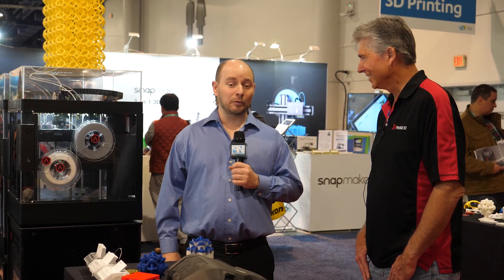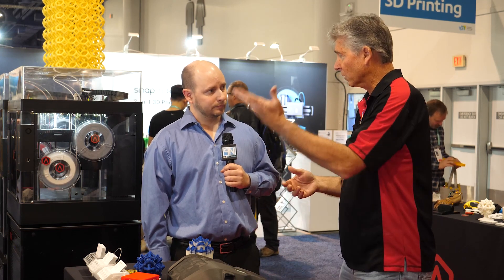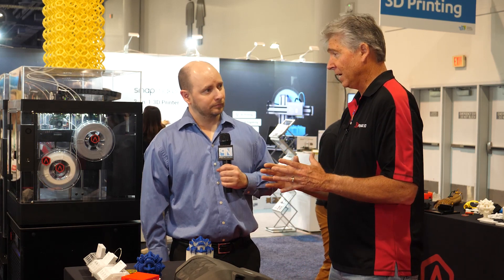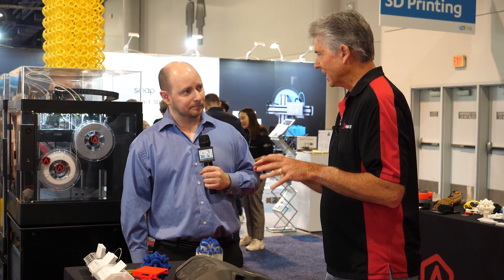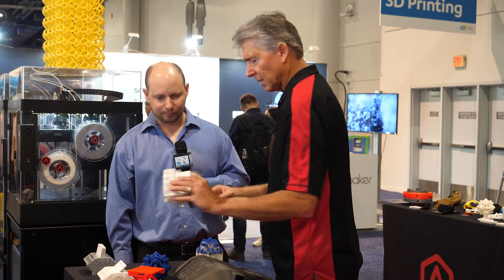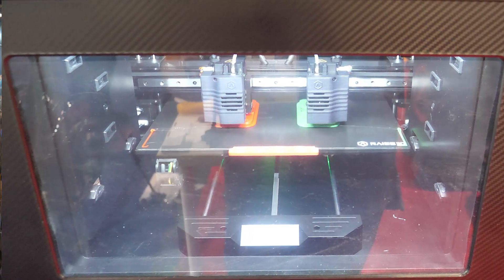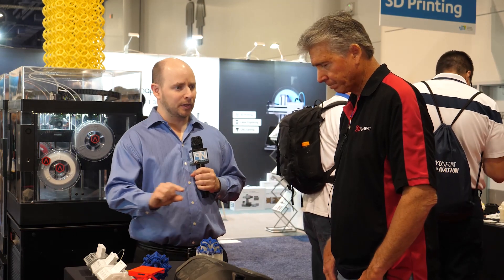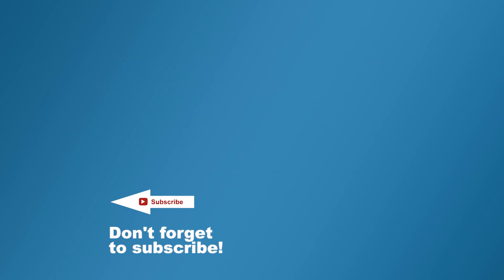Raise 3D - 3D print anything, with any filament, including moving parts - Interview - CES 2020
An interview with Raise 3D about their amazing 3D printers that allow you to print virtually anything, with any filament, including moving parts, at CES 2020! Thanks to their water-soluble filaments, you can print complex moving parts/devices in one print, with no assembly required. Simply drop it in water after and the support dissolves away, allowing movable parts to function immediately. Their printers are both large and robust, and can work with so many filament types (PLA / ABS / HIPS / PC / TPU / TPE / NYLON / PETG / ASA / PP / PVA / Glass Fiber Infused / Carbon Fiber Infused / Metal Fill / Wood Fill).

A Best of CES 2020 Winner!